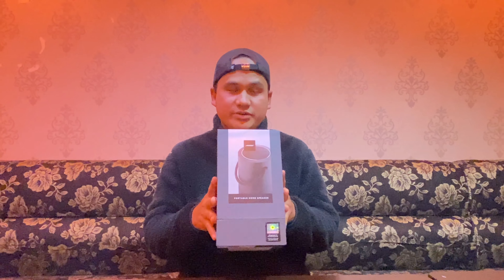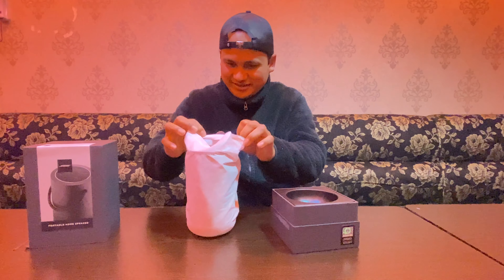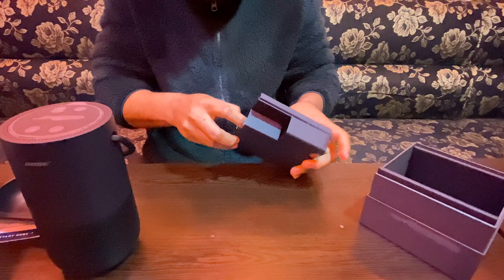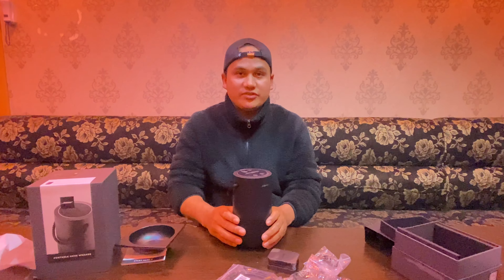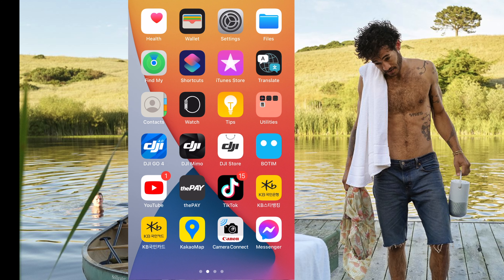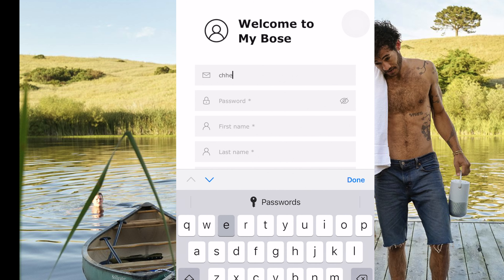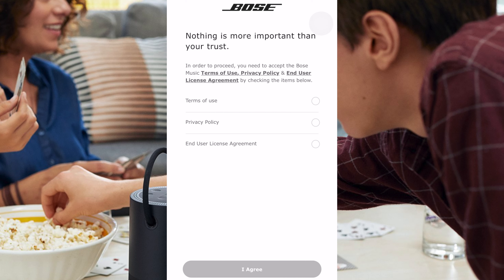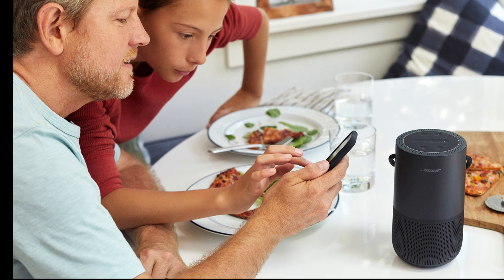Unboxing Bose Protable Home Speaker & Setup